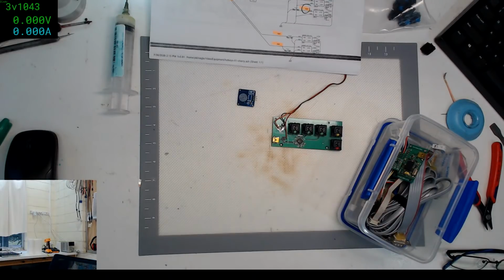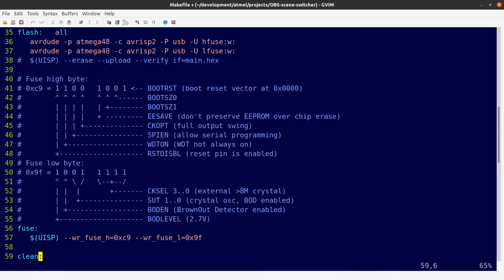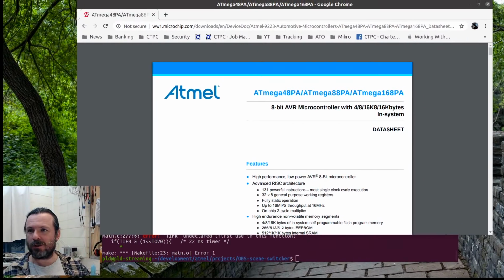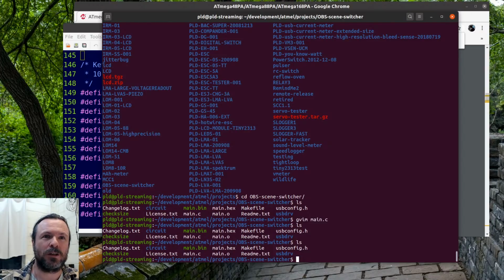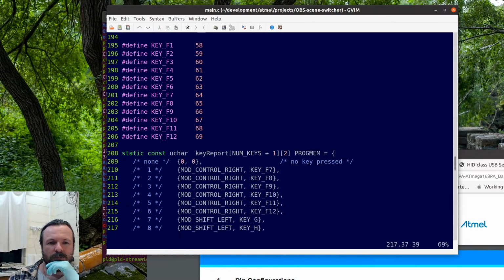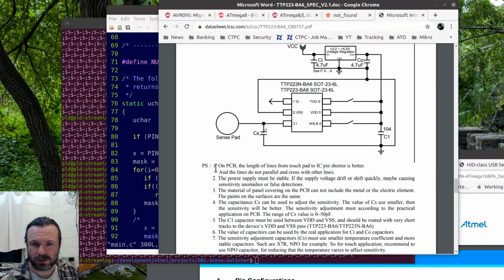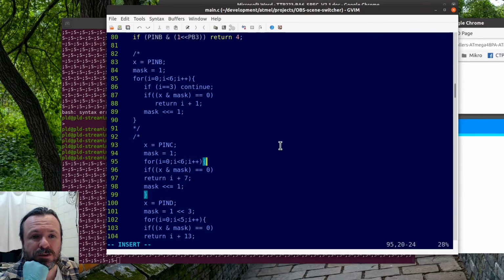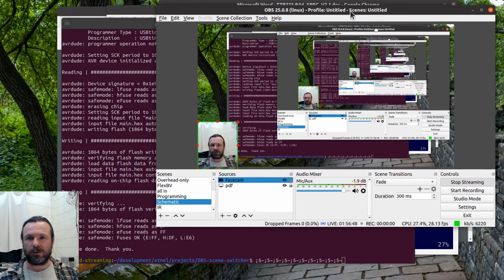Flannelled bearded hack yells @ chat while programming (AVR, not Arduino). OBS scene switch by touch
So why am I so cranky in this video... so many reasons;
1) AVR is not explicitly Arduino;  many years before Arduino consumed the scene there was no problem coding AVRs with C as it was originally intended.

2) I get cranky at people who don't wait to see the outcome, or learn the context before lobbing their corrections / "suggestions" ( "you're doing it wrong, do it my way" mentality ).

3) 99.9% of the time I've already gone through what you think I've already missed -- if you have to ask, word it in a way that provides the opportunity have it indicated that it has been done or thought of previously and you probably won't get your head bitten off.

4) It's really frustrating when you've done the code before, misplaced it (yes, I use git but sometimes you just misplace stuff).  Still, was a good chance to refresh again.

For background, from about 2005 to 2012 I was manufacturing electronics and towards the end was producing most things with Atmel AVR uCs.